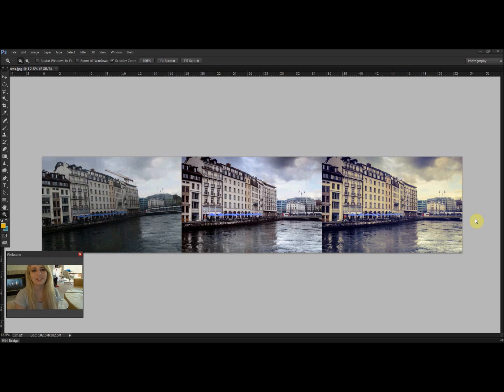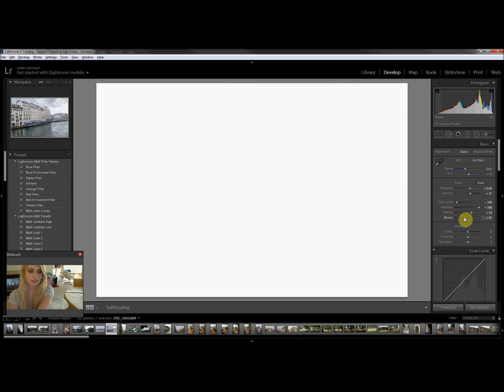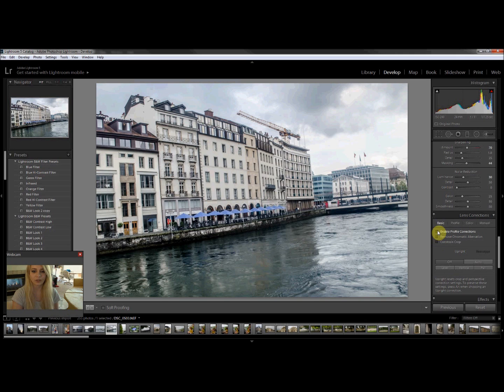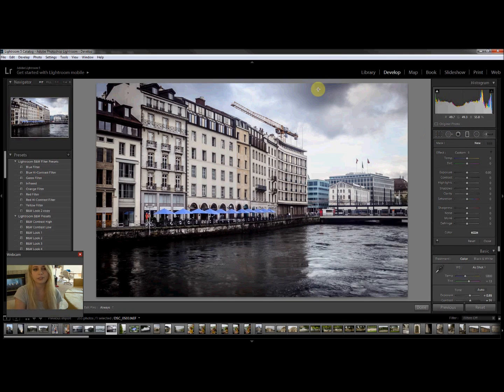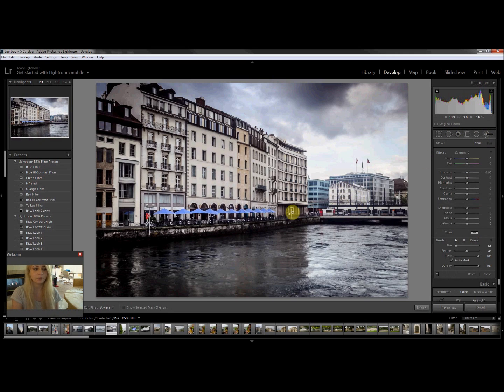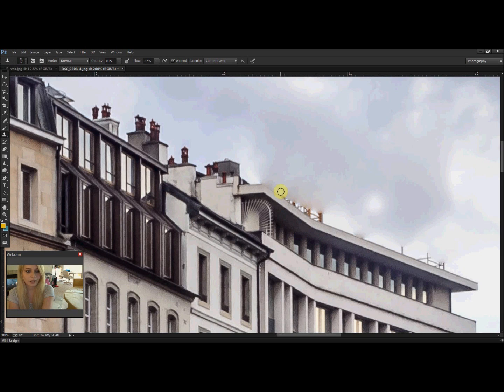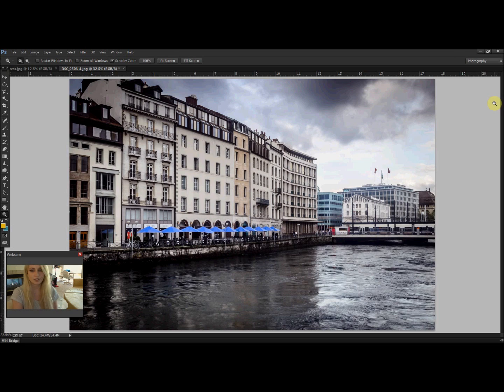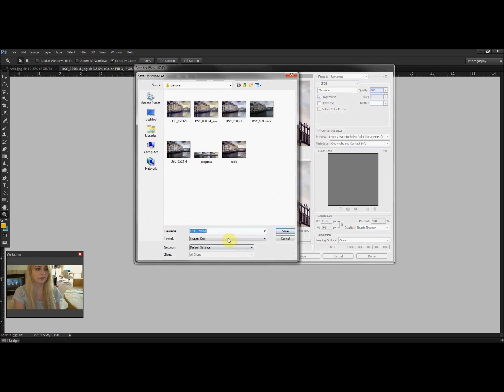Post Editing in Lightroom and Photoshop for Landscape Photography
In this video, I take you through my workflow in Adobe Lightroom and Photoshop when editing a landscape type photo. to view my photography, graphic design, modeling and artwork!